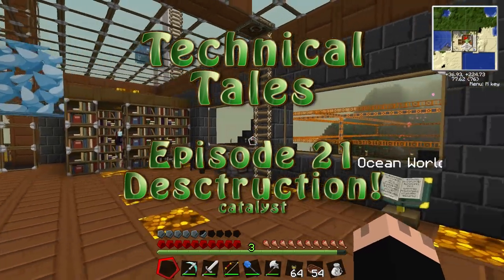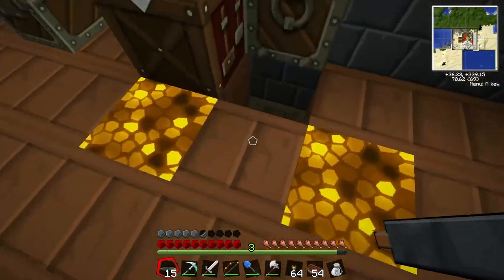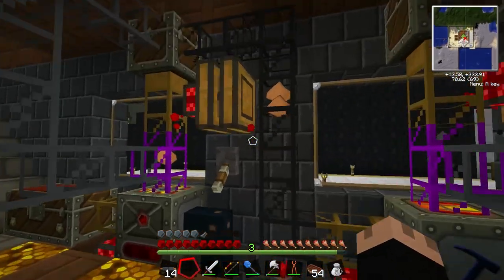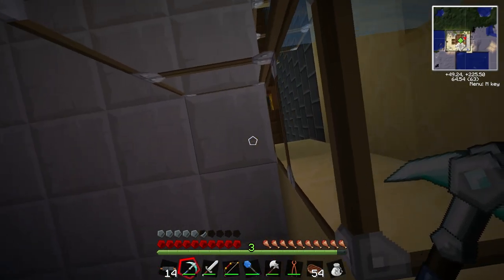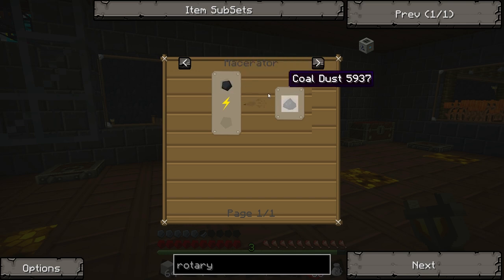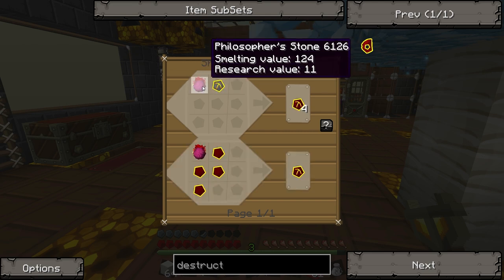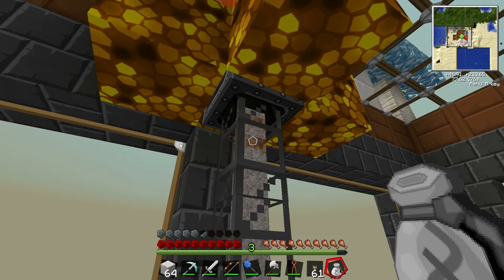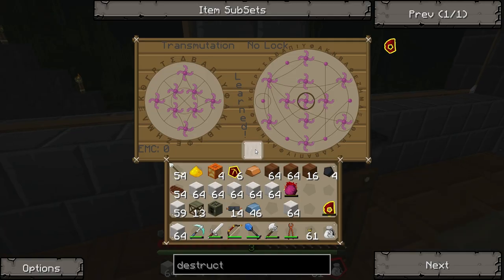Technical Tales - 21 - Desctruction! (catalyst)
I have a lot of digging to do but am tired.  Maybe there's another way?